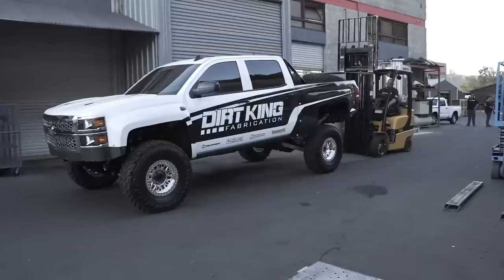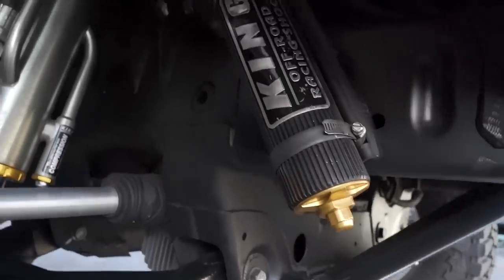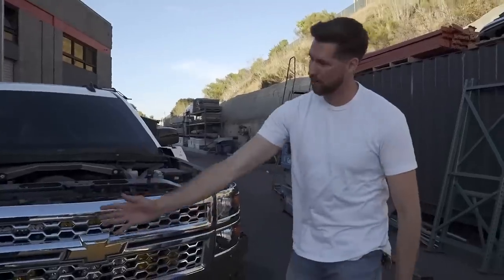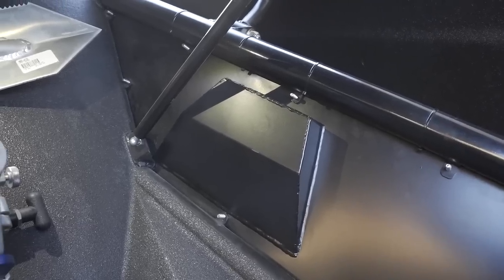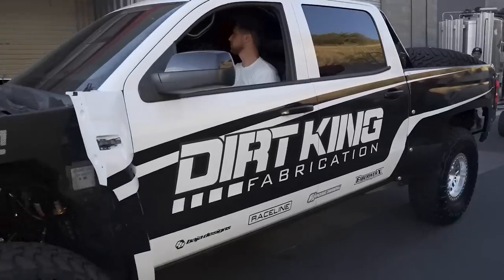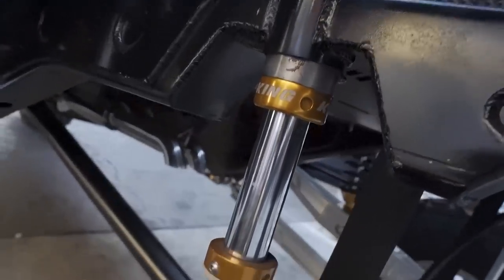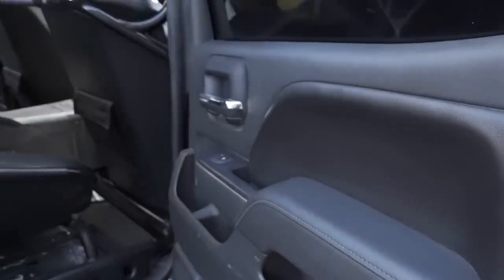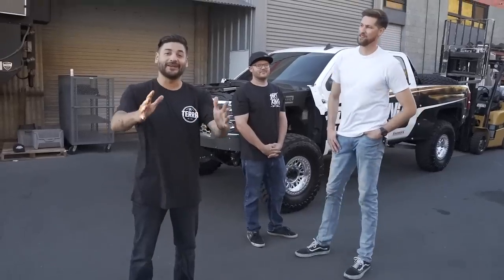Dirt King Built Chevy Prerunner! | BUILT TO DESTROY